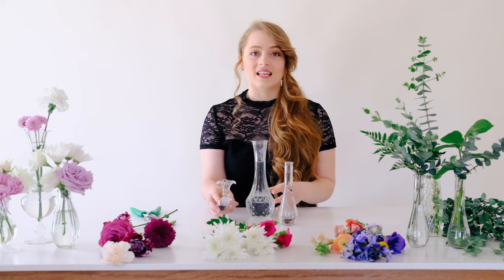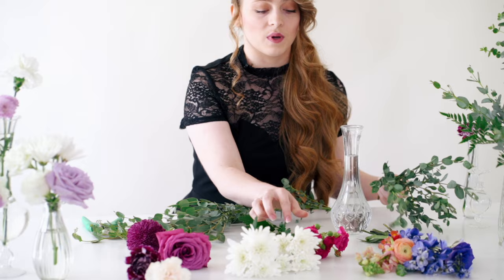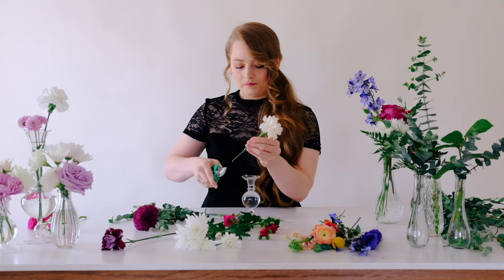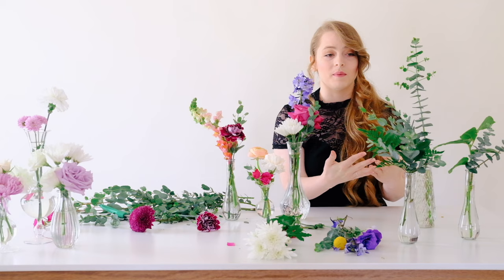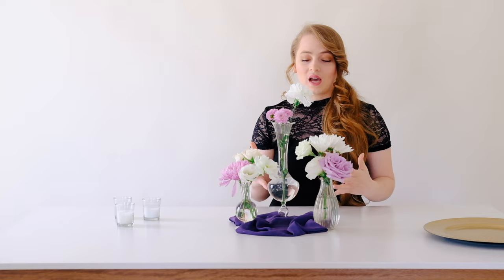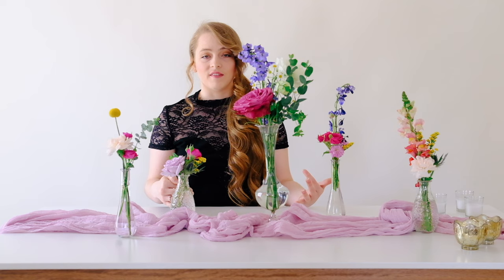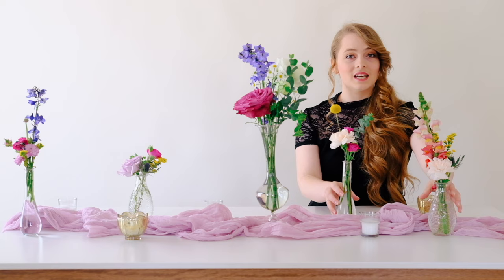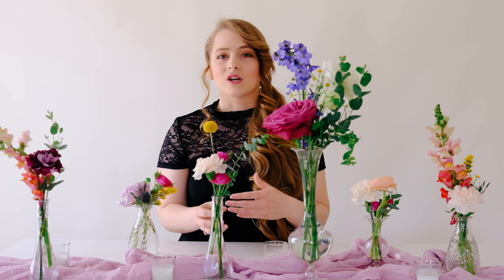How to Build Bud Vases for DIY Weddings | Flower Moxie DIY Wedding Flowers